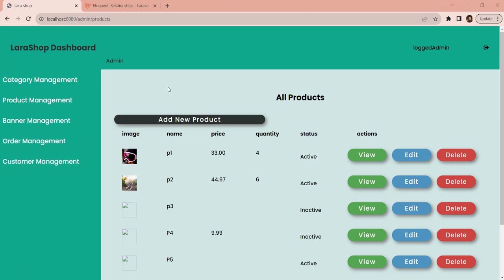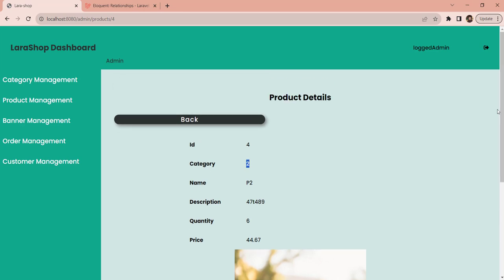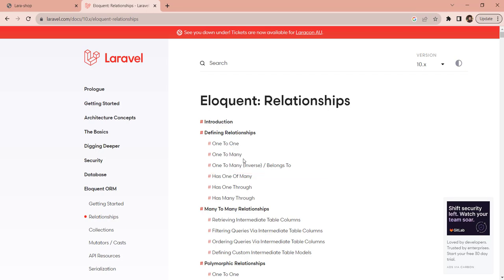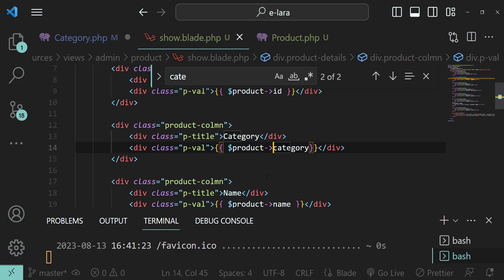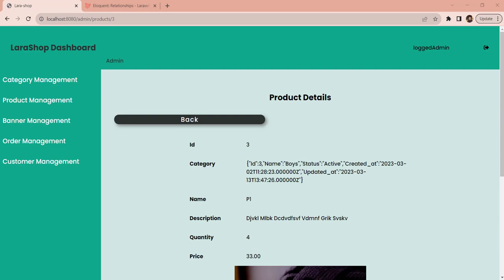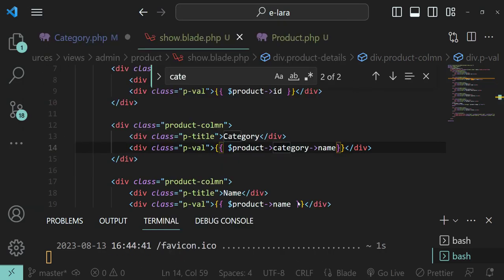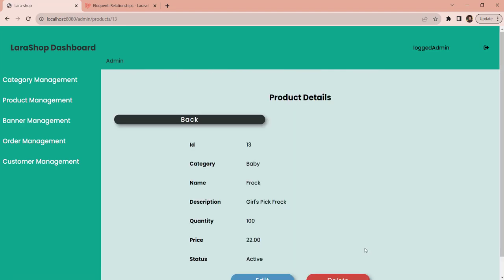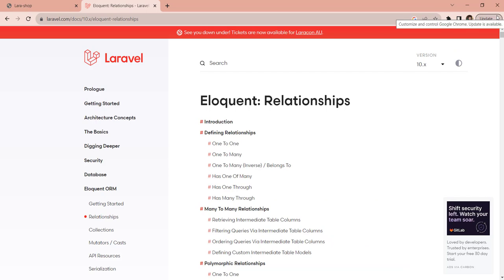Eloquent Relationships - Laravel with Livewire E-commerce Website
In this series we are going to learn Laravel by implementing an e-commerce Laravel project and keep learning relevant concepts along the way. For dynamic communication with server side without refreshing the page we will use Livewire. Livewire will do all the work which javascript and fetch/ajax calls are supposed to do. For styling we will be using SASS.
This is part 11 of this series where we will learn all about Eloquent Model Relationships